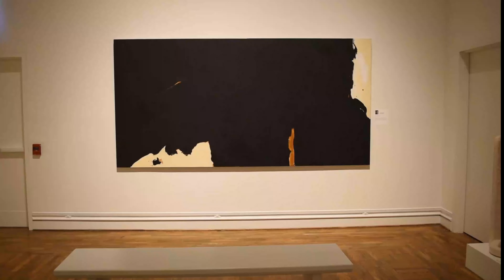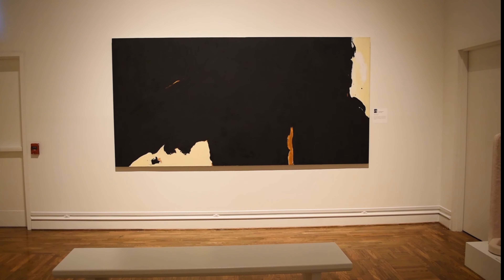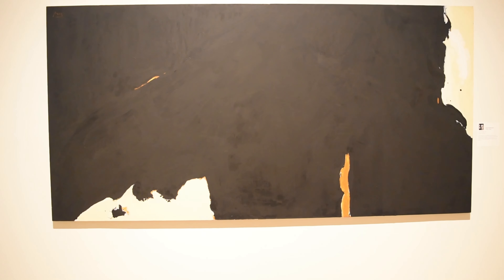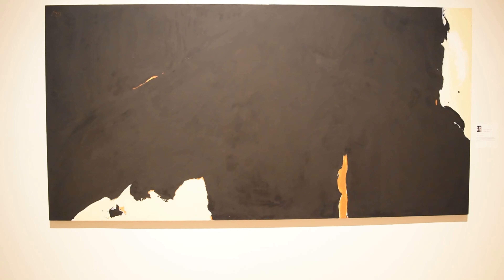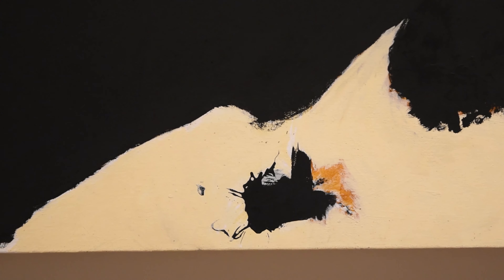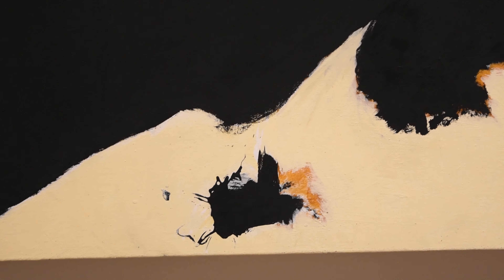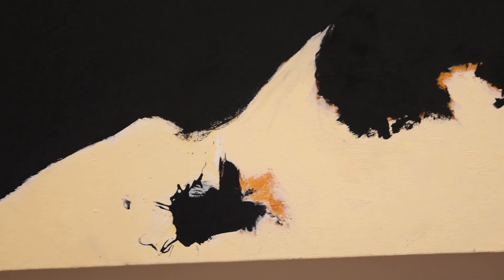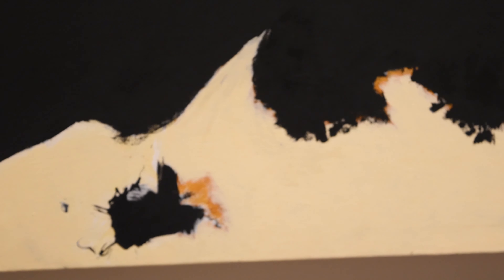Staff Pick - Robert Motherwell's "Massive Image"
The Columbus Museum staff invites you to MuseumFromHome as we talk about some of our favorite pieces in the collection. Curatorial Assistant Ben French discusses Robert Motherwell's work, "Massive Image," 1991.